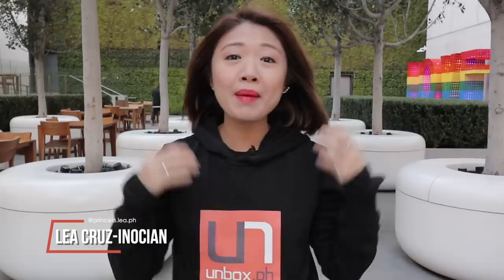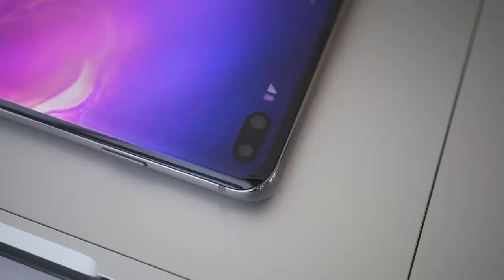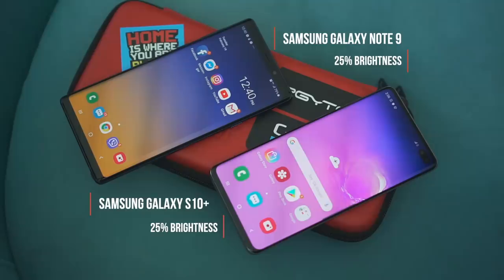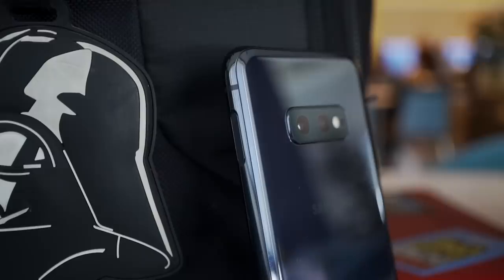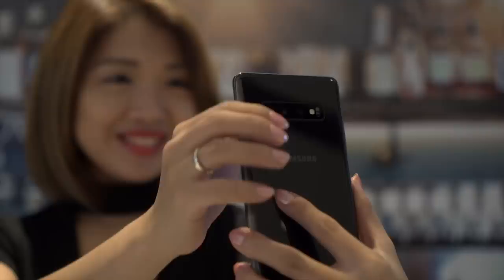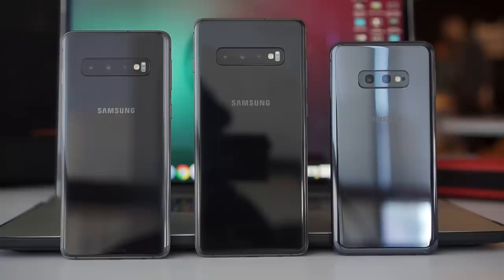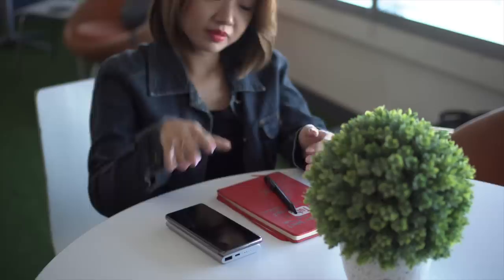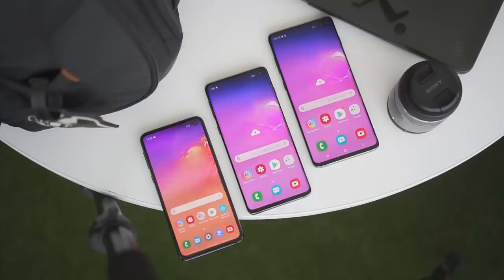Samsung Galaxy S10 Hands On Review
Lea is in San Francisco for the launch of the newest member of Samsung's Galaxy S series -- the Samsung Galaxy S10. Apart from the usual two variants that we typically see from the Korean company, there's a new, more budget-friendly option -- the S10E.

Here's the lowdown on the new devices.

Host by Lea Cruz-Inocian
Script by Lea Cruz-Inocian
Shot by Jamie Inocian and Inna Lagazon
Edited by Jamie Inocian